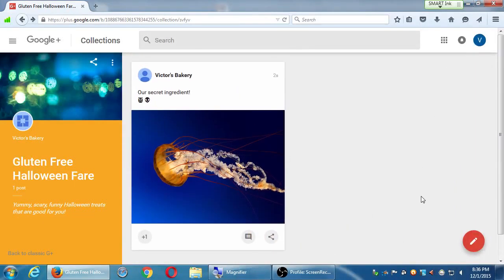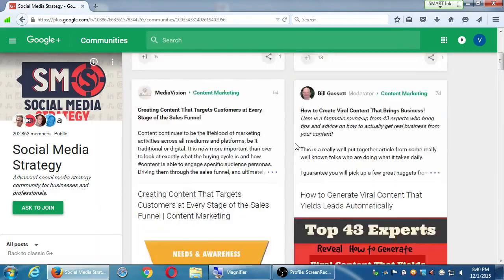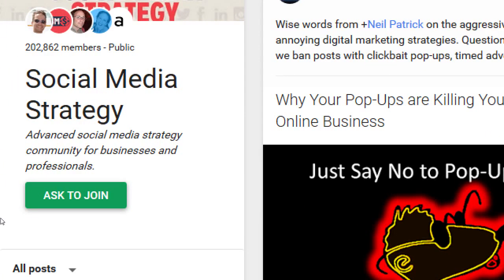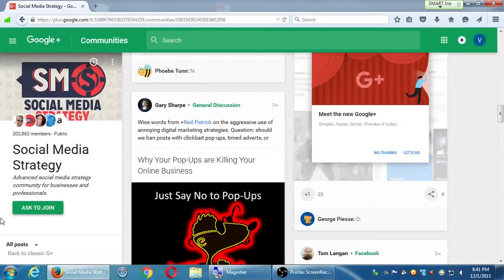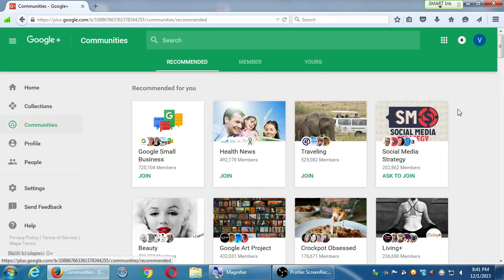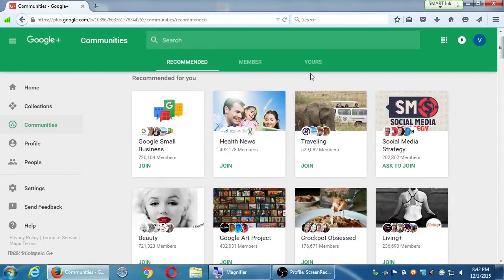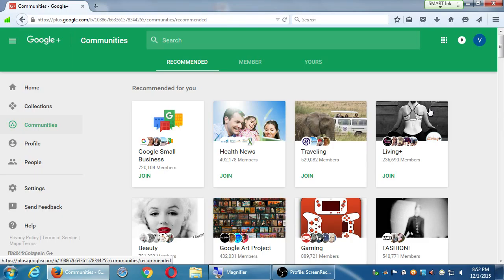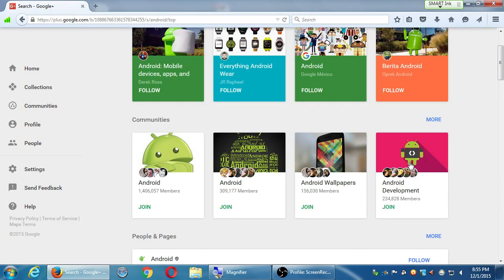SDCE Social I 2015 12 01 B